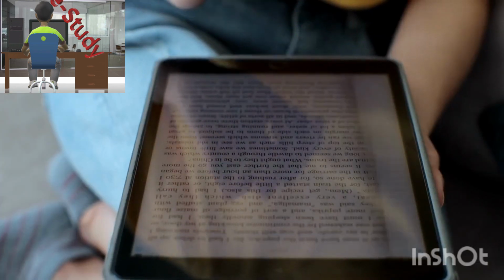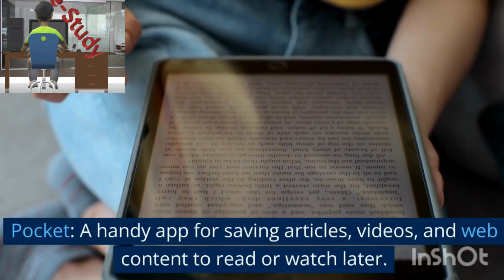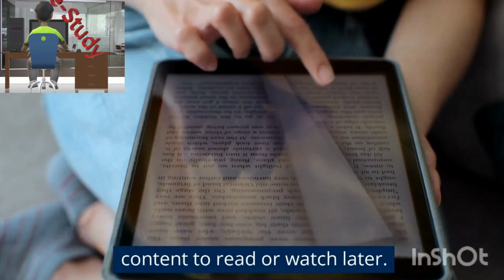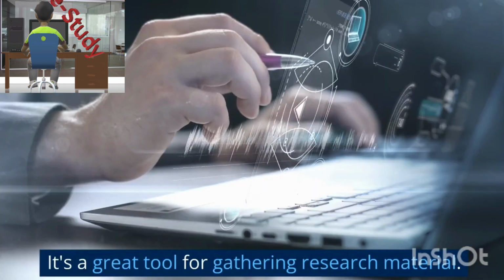"Must-Have Mobile Apps for School Students in India | Boost Your Productivity and Learning!"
📚 Are you a school student in India looking to make the most out of your mobile phone? Look no further! In this video, we've curated a list of essential apps that will revolutionize the way you study, stay organized, and excel in your academics.

From top-notch note-taking and study aids to time management tools that keep you on track, these apps are designed to enhance your learning experience and make your student life more productive and enjoyable. Whether you're preparing for exams, collaborating on projects, or simply looking to expand your knowledge beyond the classroom, we've got you covered.

Join us as we introduce you to the world of educational apps that cater specifically to the needs of Indian school students. Say goodbye to traditional methods and embrace the power of technology to supercharge your learning journey. Don't miss out on these game-changing tools that will help you succeed in school and beyond.

📌 App List:
Photomath - Solve math problems step by step.
Forest - Stay focused and beat procrastination.
Todoist/Any.do - Manage tasks like a pro.
Wolfram Alpha - Your math problem solver.
MyScript Calculator - Handwritten math made digital.
Pocket - Collect and revisit articles effortlessly.

Are you ready to level up your academic game? Here's to unlocking your full potential with the help of these incredible apps! 🌟

Few more that are equally useful:
Quizlet - Master subjects with interactive flashcards.
Khan Academy - Learn anything, anytime.
Coursera/edX - Elevate your knowledge with online courses.
Duolingo - Unlock new languages with ease.